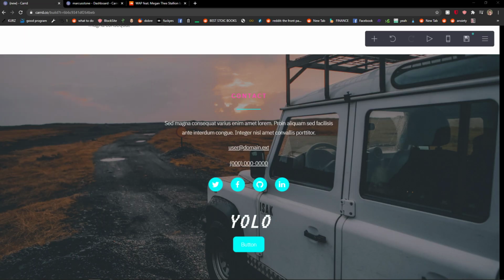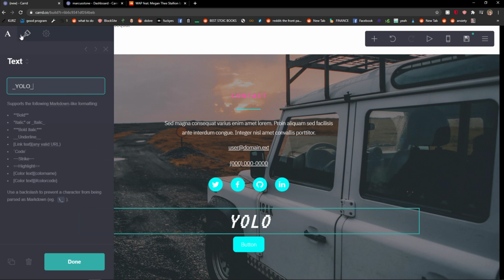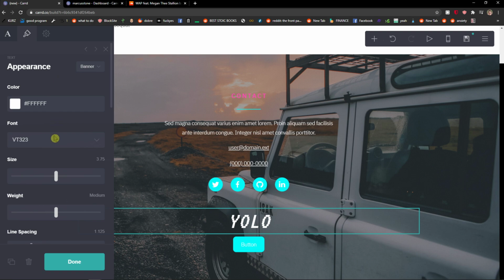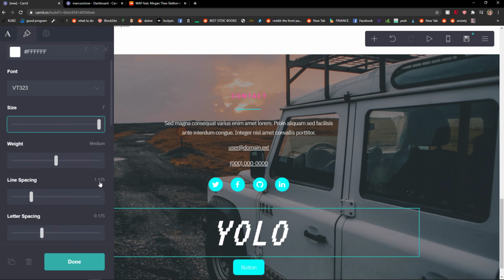How To Change Size Of Text In Carrd co